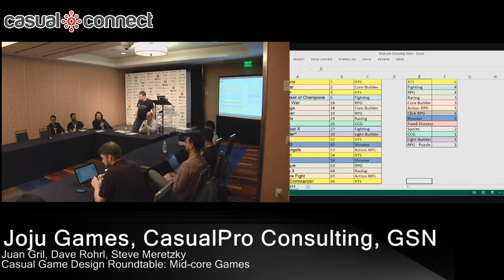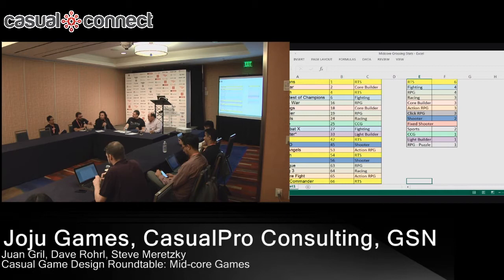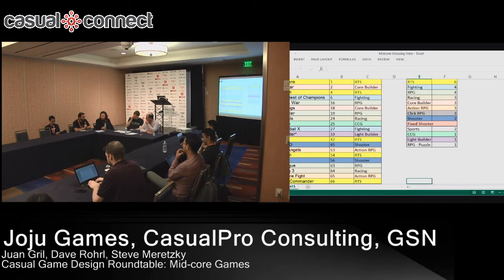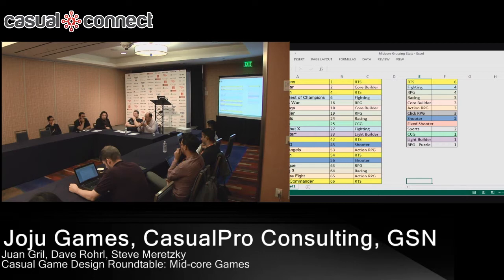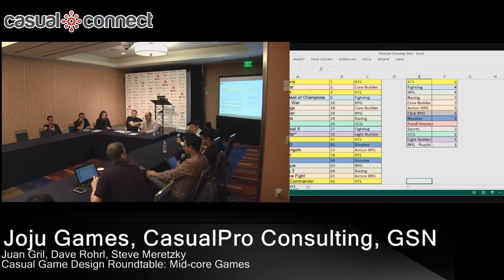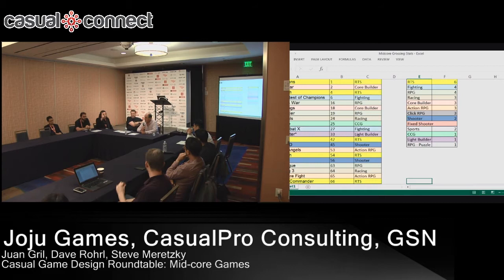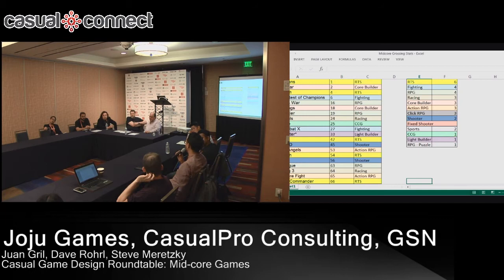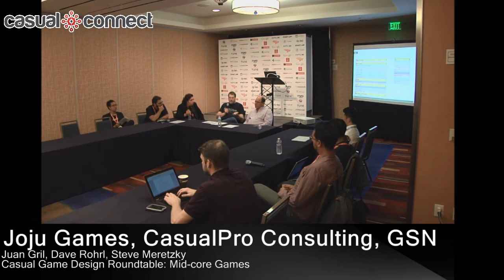Casual Game Design Roundtable: Mid core Games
Delivered at Casual Connect USA 2015

In this roundtable, Dave Rohrl, Steve Meretzky, and Juan Gril bring their highly-respected and long-running analysis of the free-to-play game industry to a brand new format. This session will focus on mid-core games. Whether you've been booming the beaches or stoning the hearths, come prepared to discuss the most interesting games and features that you've seen over the past year.